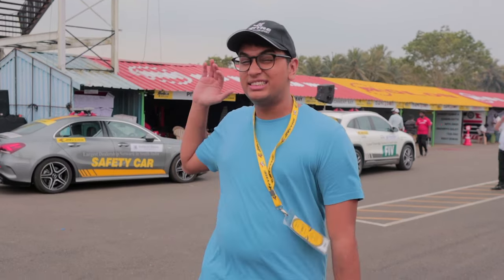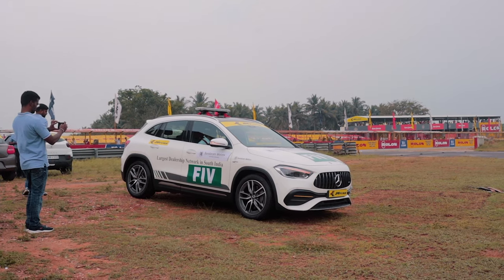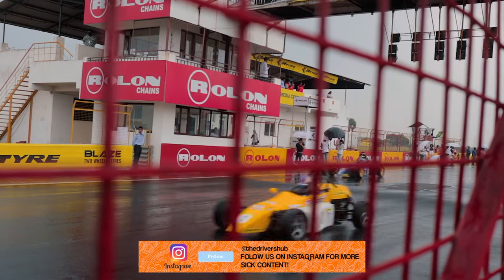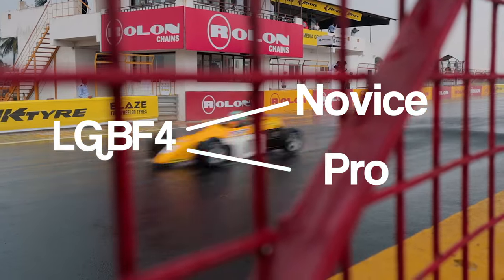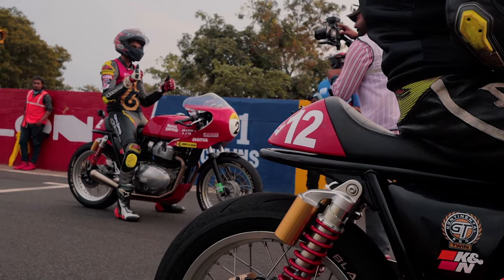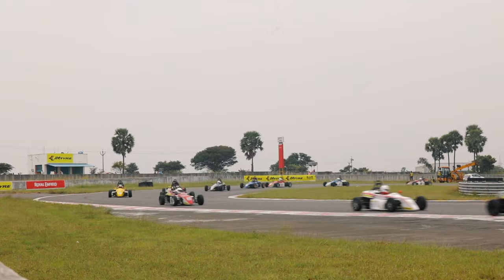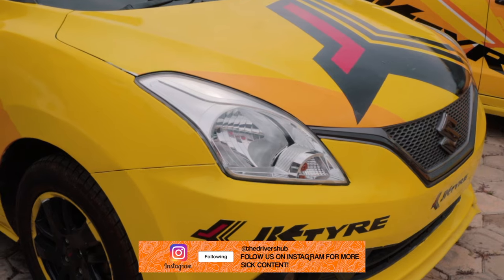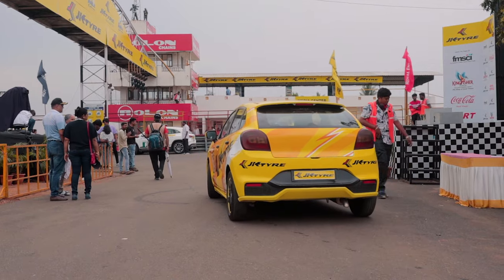INDIA'S AMAZING MOTORSPORT SCENE! JK Tyres National Racing Championship at Kari Motor Speedway!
The automotive scene in India is growing rapidly and one segment that we are yet to cover is the emerging motorsport scene! We were lucky enough to attend the JKNRC Round 2 at Kari Motor Speedway where JK Tyres had organised racing for vehicles like the LGB Formula 4 cars, GT650 Cup motorcycles and the 250cc Endurance bikes! We got full access to this amazing event from entering the pits and chilling with the drivers to getting onto the racetrack in the Mercedes AMG A35 safety car! It was an amazing and to know more, watch the whole video to see the spectacle that is the JK Tyre National Racing Championship!

Give JK Tyre Motorsport a follow on Instagram!

Filmed & Directed By:
Soham Saraf